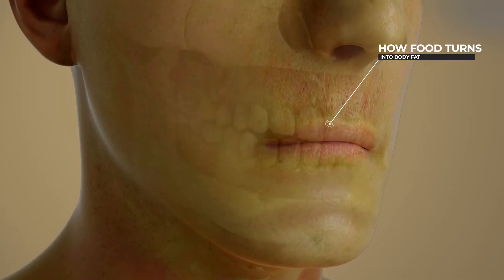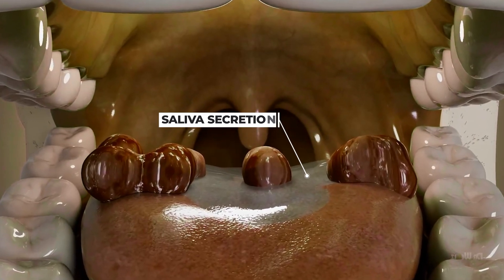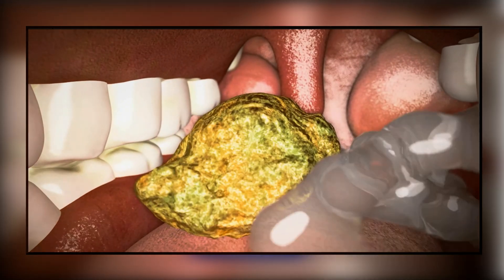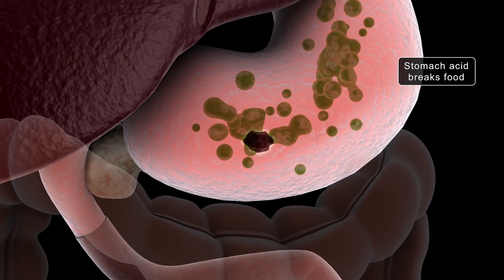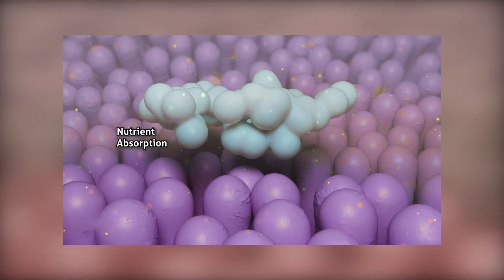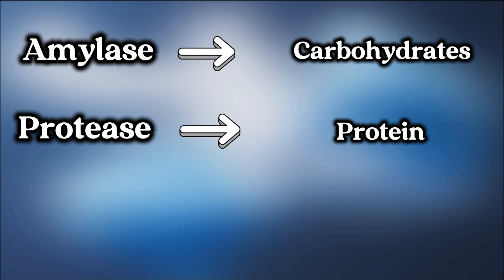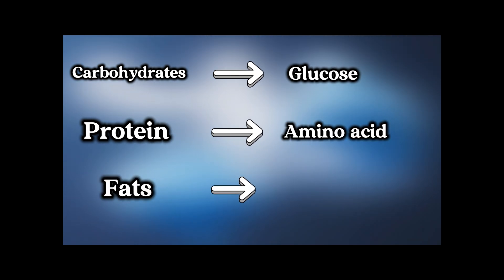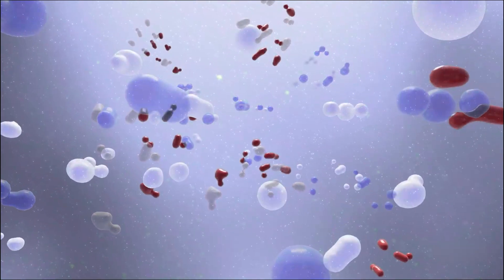The Journey of Food: From Digestion to Fat Storage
Learn How Your Body Turns Extra Calories Into Fat Reserves and make you gain weight.